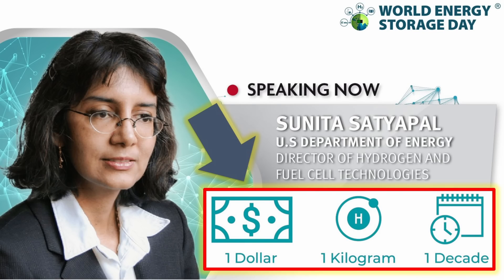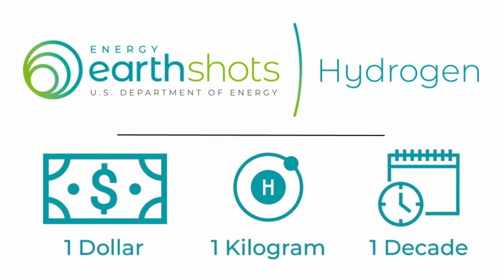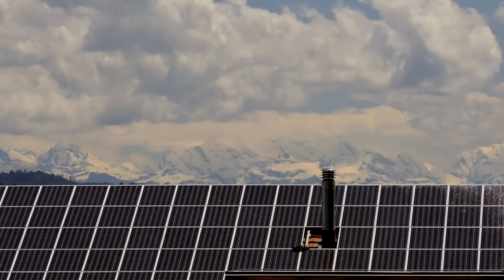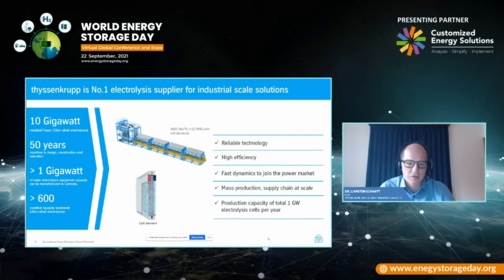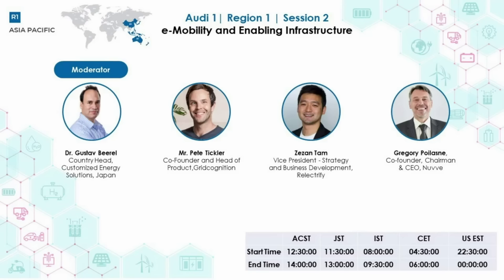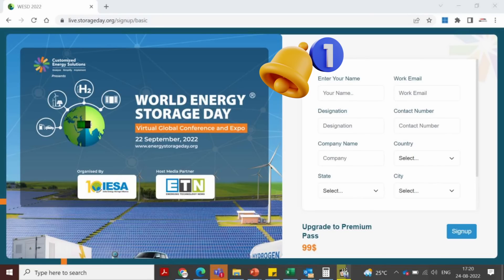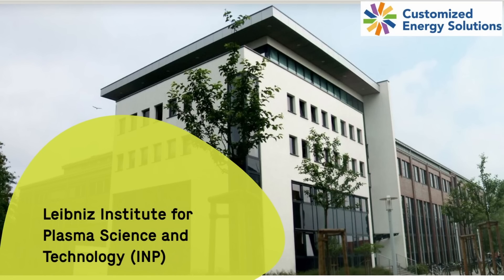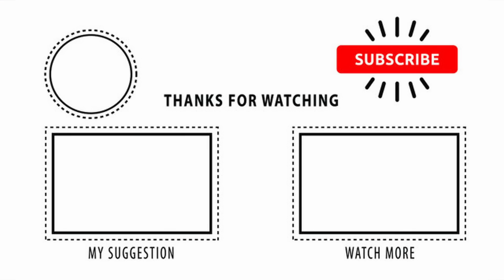Green Hydrogen Price Forecast 2030 | Green Ammonia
In his video, we take a look at how the Green Hydrogen Ecosystem is shaping up. What are the policy goals of Governments all over the World for Hydrogen based Economies? What are the components that constitute the cost of manufacturing Green Hydrogen? What is Green Ammonia and how does it fit into the Hydrogen Ecosystem?